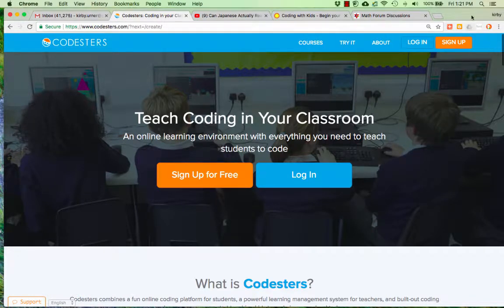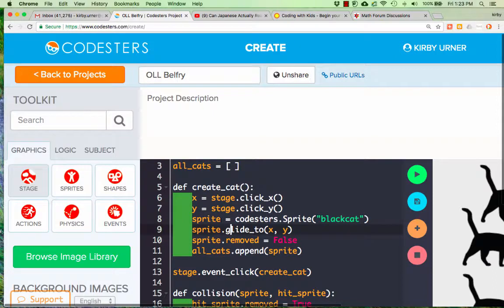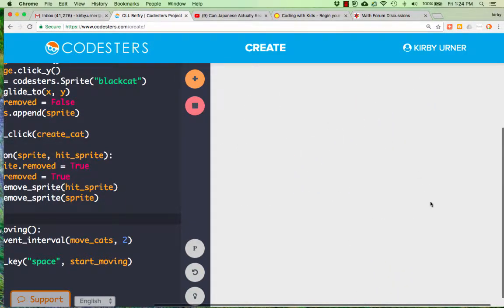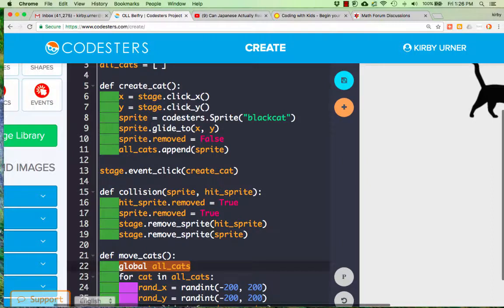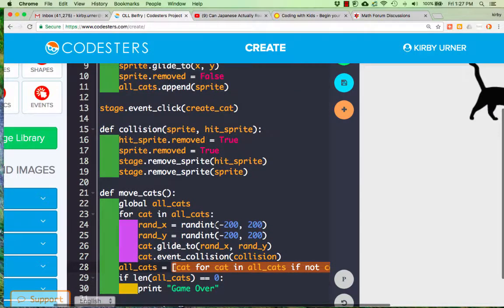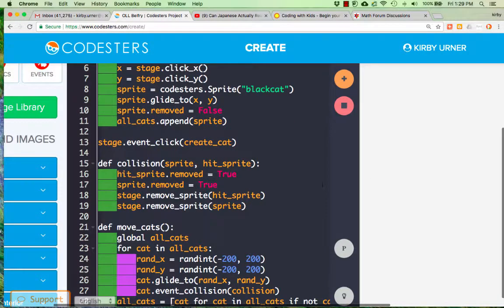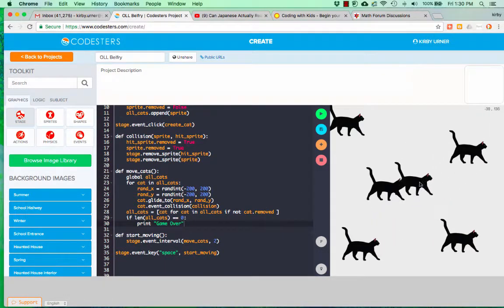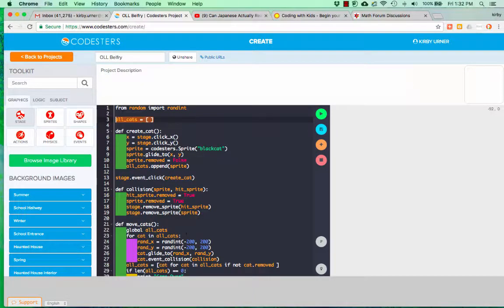Globals Again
continuing with Moving Cats scenario